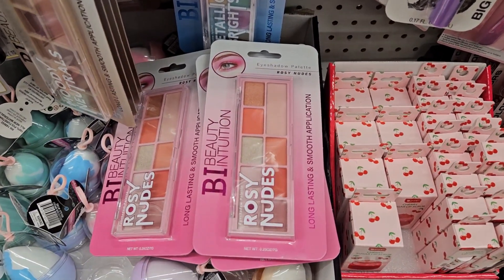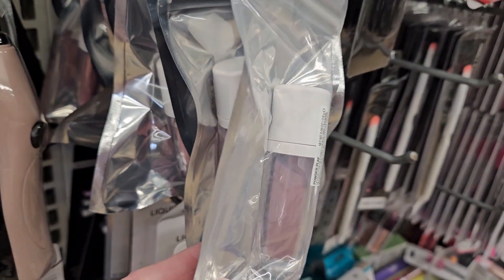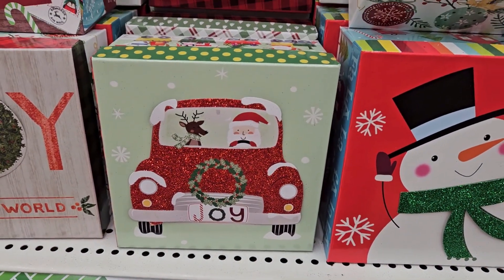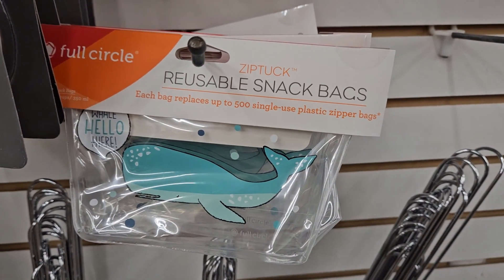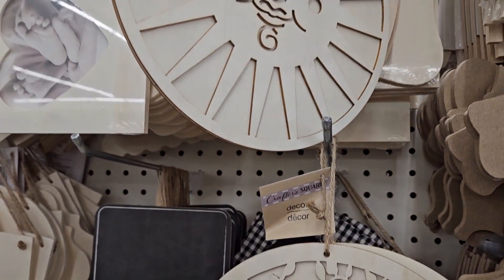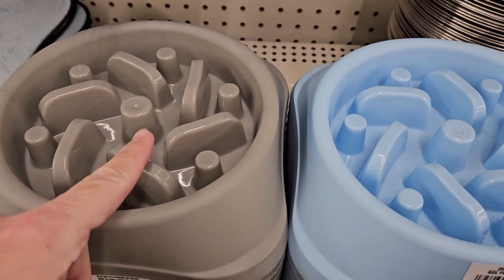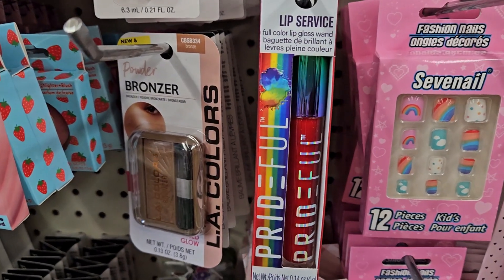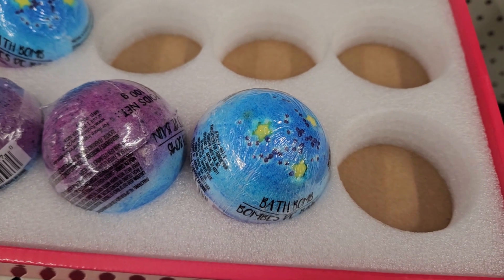Dollar Tree Shop With Me...Jackpot Finds! Brand Name Beauty!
You do not want to miss this Dollar Tree shop with me video! I found some amazing jackpot items including lots of brand name makeup! So come along for a quick trip with me!